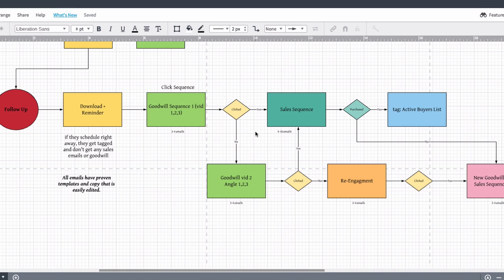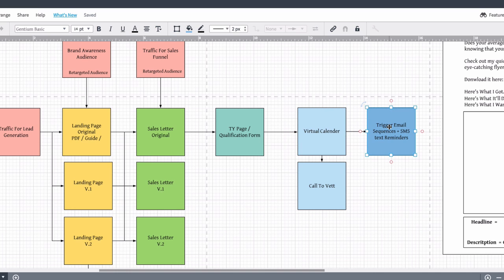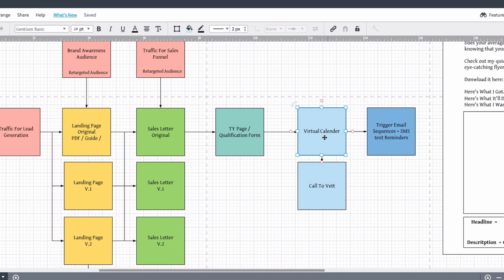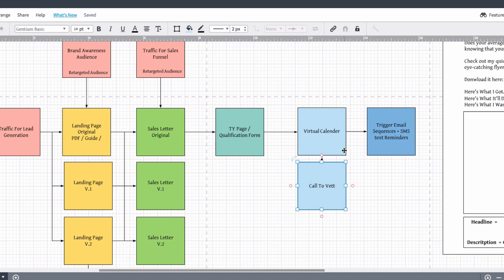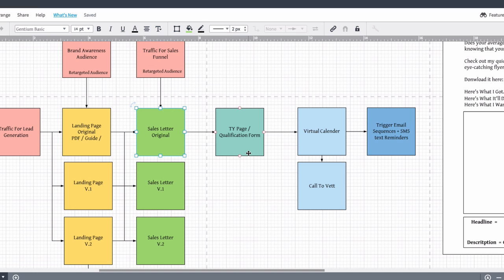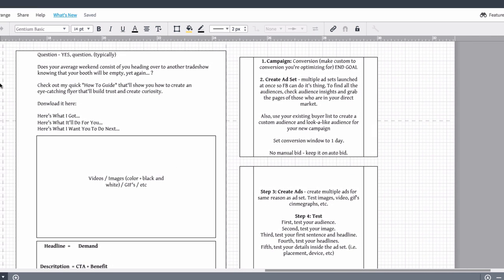How To Decrease Your Ad Costs By 400%+ (Module 7 - Lesson 18)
Love the training? This is a training from inside my Do Whatever It Takes Academy.  Check out over 160 courses inside the only sales + marketing training platform online today! Weekly calls, updated material, and no contracts.